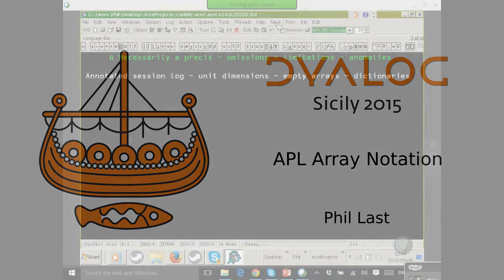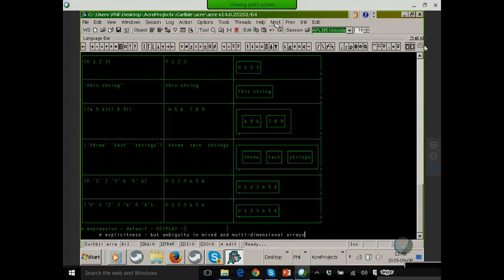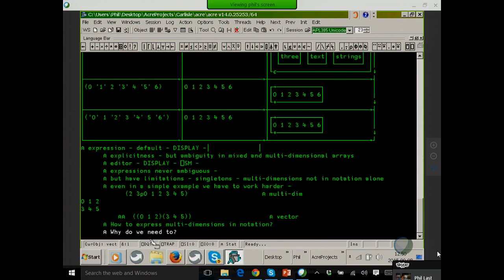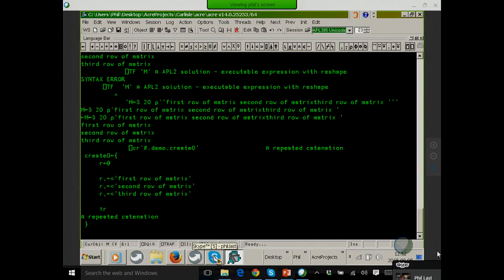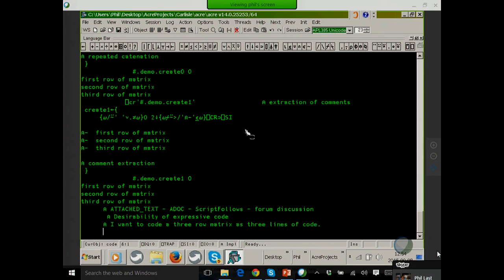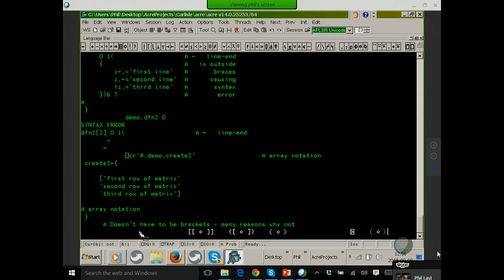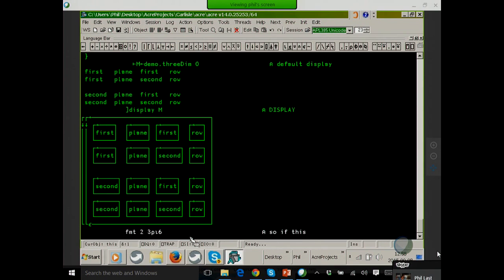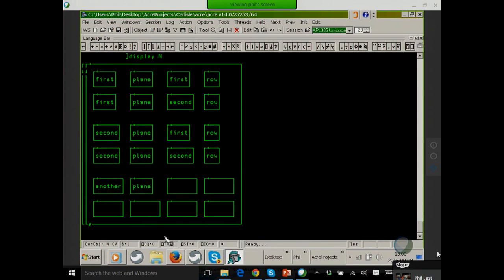Dyalog15: APL Array Notation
Phil Last, Independent APL Programmer (U.K.)

Phil explains why he thinks there's a big hole in APL notation and gives his own suggestions as to how to plug it.